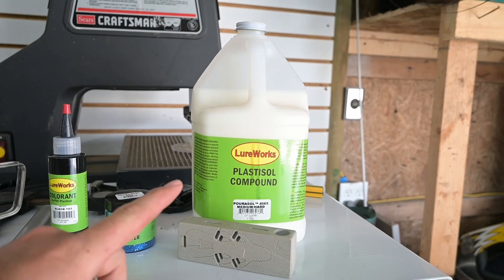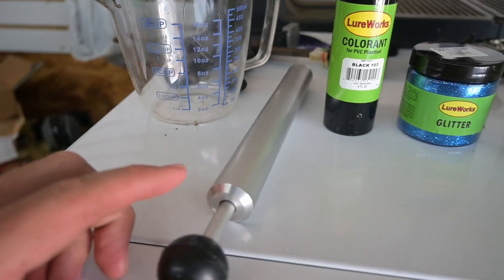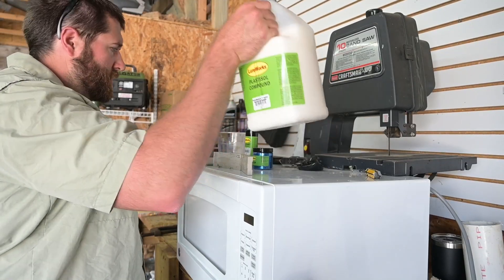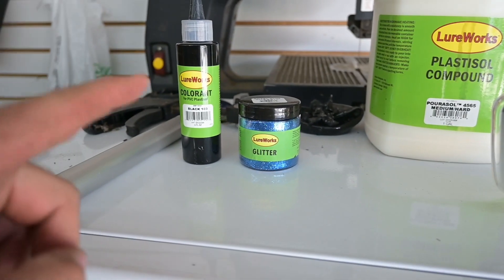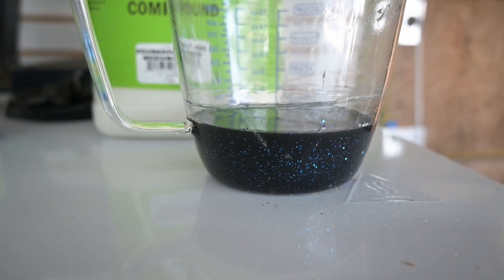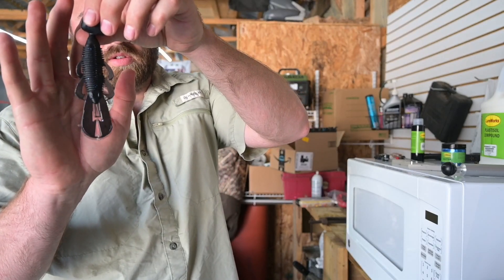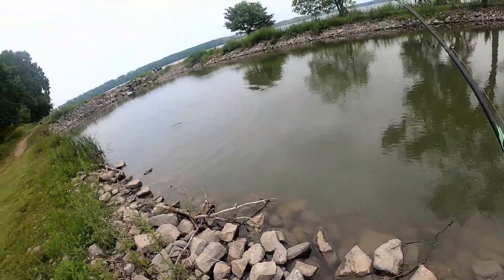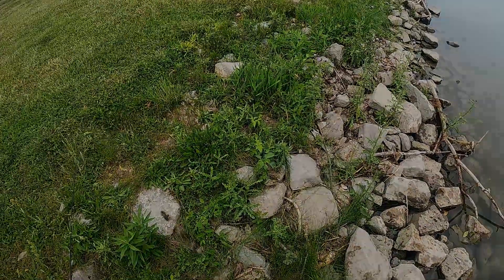How To Make Soft Plastic FISHING LURES!! | DIY Soft Plastics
HOW TO MAKE YOUR OWN SOFT PLASTICS!!

In this exciting video, we'll show you how to make your very own soft plastic Bandito Bug fishing baits for bass fishing. But that's not all! We'll also take you along on an epic fishing adventure to East Harbor State Park, where we put our homemade baits to the ultimate test by catching a massive bowfin!

Join us as we dive into the world of DIY fishing lure creation. We'll walk you through step-by-step instructions on how to make these incredibly effective soft plastic Bandito Bug baits. With just a few simple materials and some creativity, you'll be able to customize your own lures and give them a personal touch.

Once we've crafted our lures, it's time to hit the water at East Harbor State Park, renowned for its incredible bass fishing. We'll share some useful tips and techniques to maximize your chances of success. As we cast our homemade baits into the crystal-clear waters, the anticipation builds, and soon enough, the action explodes!

Watch in awe as we battle with an impressive bowfin, a true monster of a fish, caught using our very own handcrafted bait. Witness the excitement and joy of a successful catch, knowing that we made this incredible moment possible through our own ingenuity and hard work.

Whether you're an avid angler looking for new lure-making ideas or a fishing enthusiast eager to learn new techniques, this video is a must-watch. Join us on this unforgettable journey as we combine our passion for DIY projects and fishing, culminating in an unforgettable day of angling at East Harbor State Park.

Get ready to reel in the big ones with your very own homemade Bandito Bug baits!

Timestamps:
0:00 Introduction
0:22 Gathering materials
0:43 Step-by-step lure making instructions
5:22 Heading to East Harbor State Park
5:53 The epic bowfin catch!
6:58 Celebrating our success and conclusion

I'm so happy you clicked on my video.  Hopefully, this video inspired you to stick around for more!

Filming Gear
Nikon Z6 II
Nikon Z6
Nikon Z50
Z 24-70 F4
Z 35mm 1.8S
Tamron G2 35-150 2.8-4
Joby GorillaPod 3k
Movo VRX10 Microphone